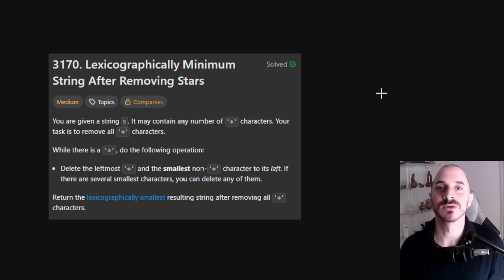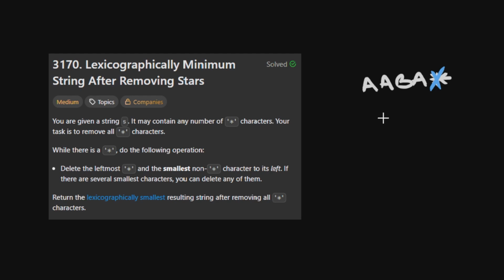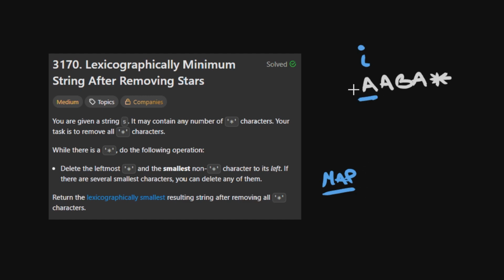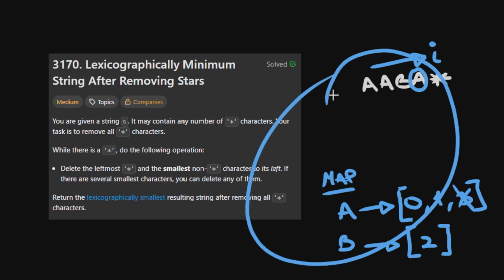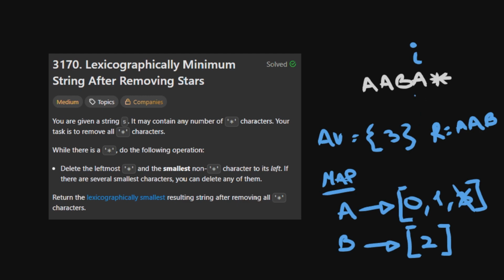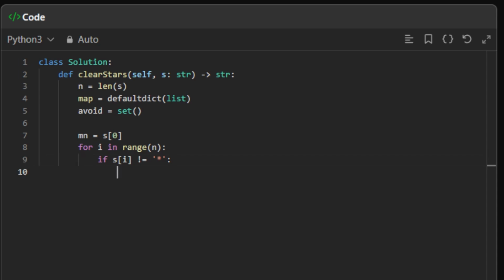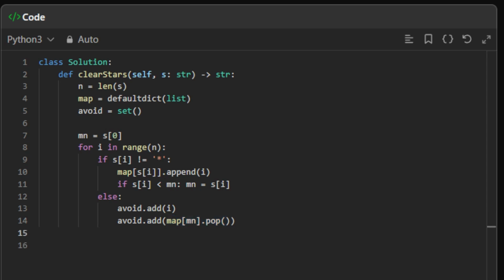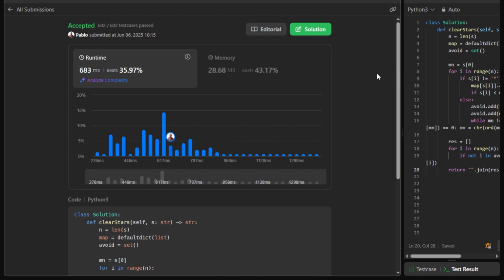Lexicographically Minimum String After Removing Stars | LeetCode 3170 - Python